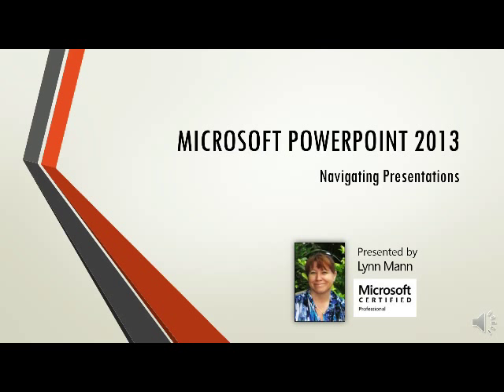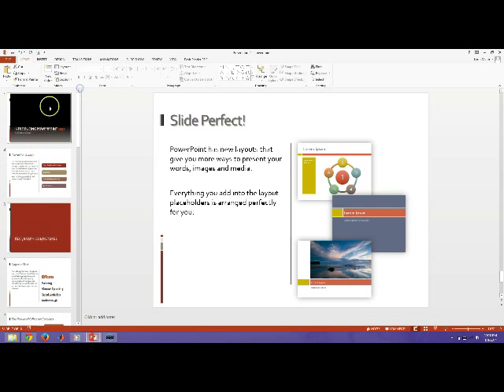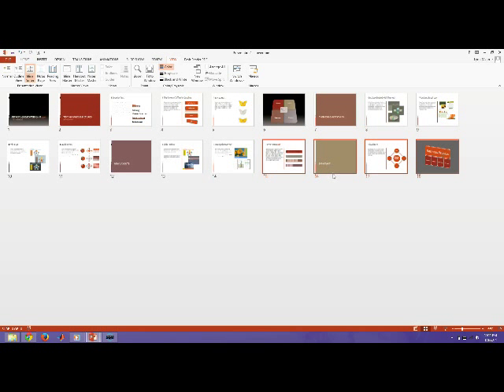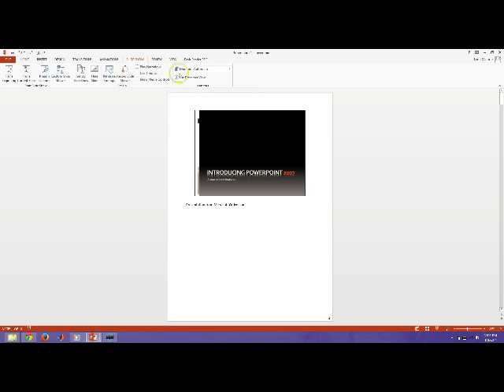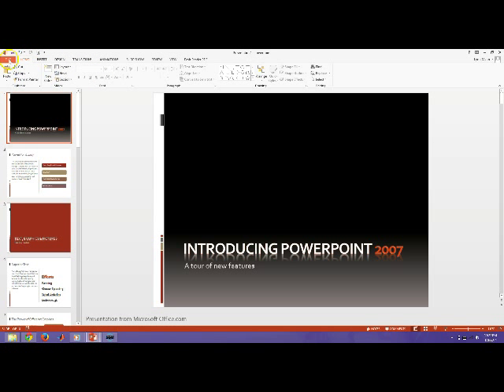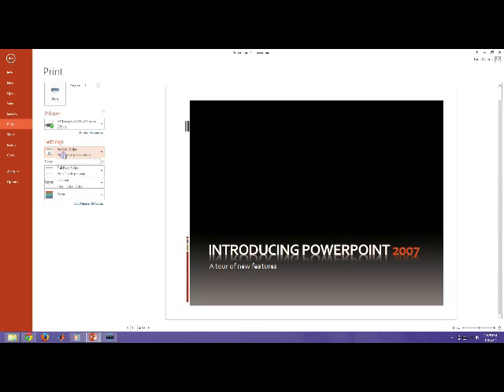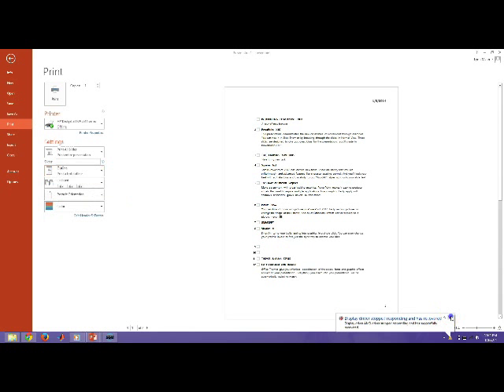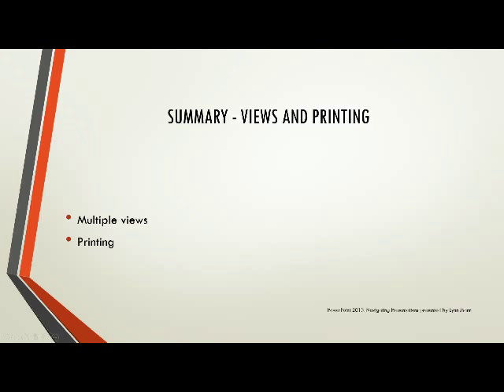Powerpoint 2013 View and Print Options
Lynnette Mann describes and demonstrates the many options available in PowerPoint 2013 for printing and viewing slides: Normal, Outline, Slide Sorter, Notes Page, Reading, Slide Show, Printing, Print Layout, Handouts, Collation, Orientation, Color, and Presenter Mode.